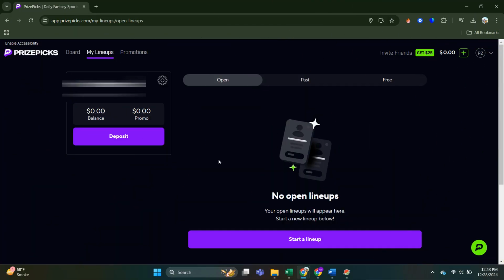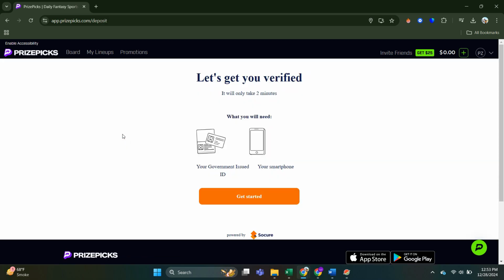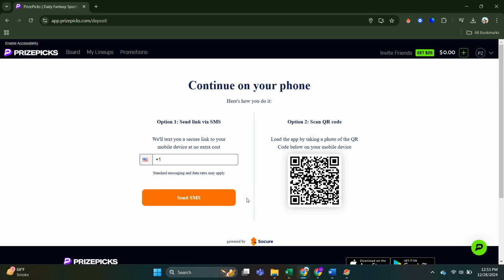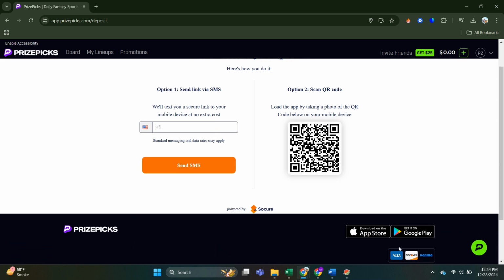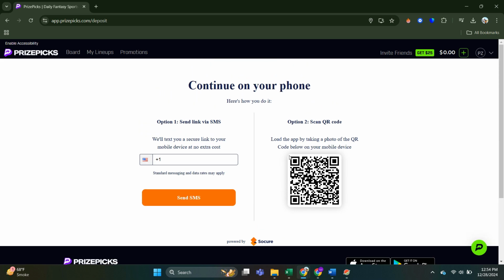How To Submit ID On Prizepicks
Learn how to easily submit your ID on PrizePicks in this step-by-step tutorial. Whether you're verifying your account or ensuring that your winnings are processed smoothly, this guide will show you how to upload your ID quickly and securely.

In this video, you'll learn:

How to submit your ID on PrizePicks
Step-by-step instructions for account verification
Tips for ensuring your PrizePicks account is fully verified